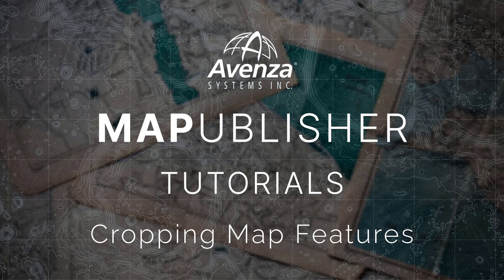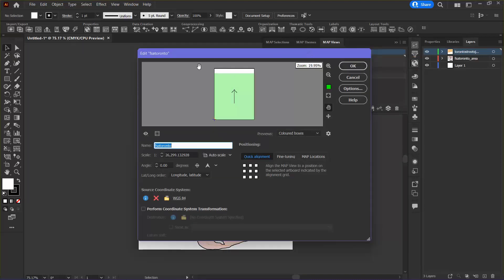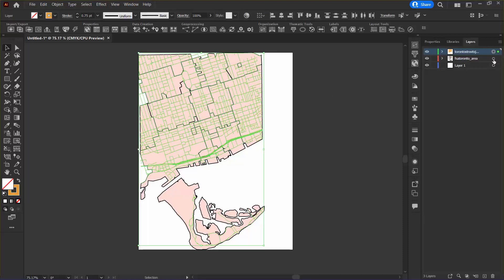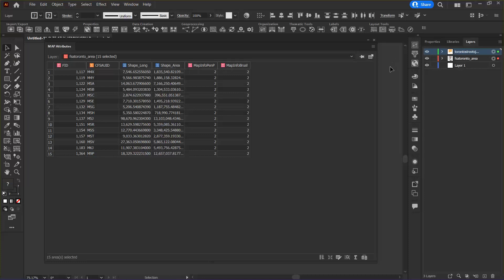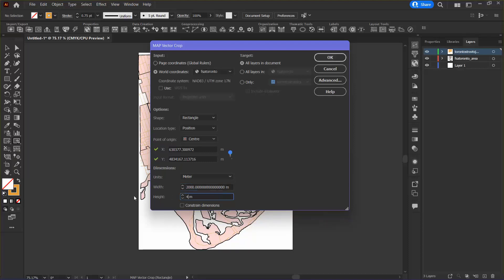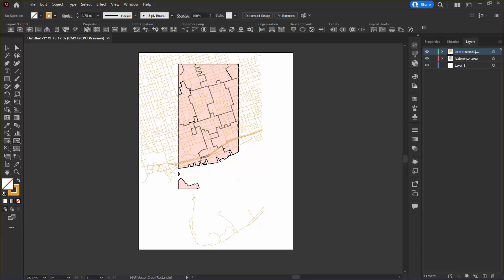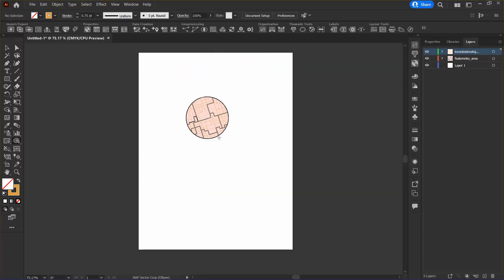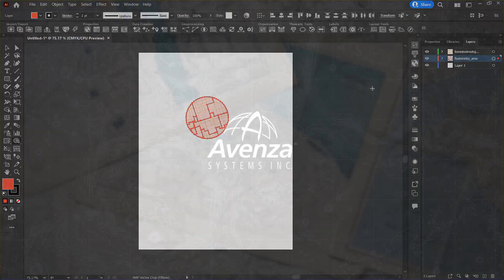Cropping Map Features | MAPublisher Tutorials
MAPublisher Tutorials provide users with an introduction to the MAPublisher workspace. Follow along with the written tutorial: